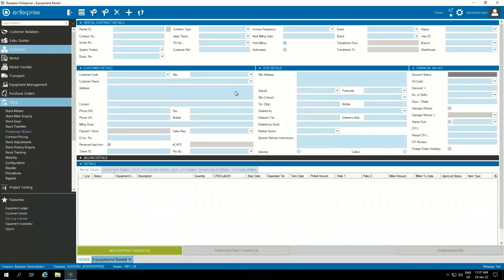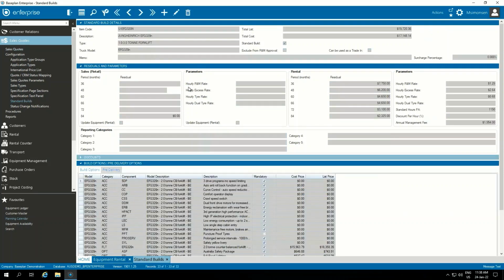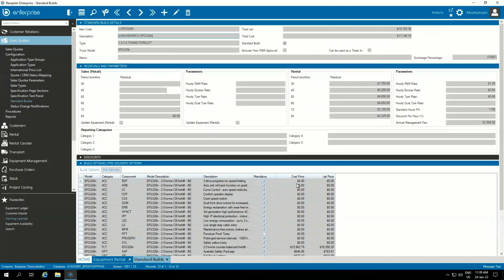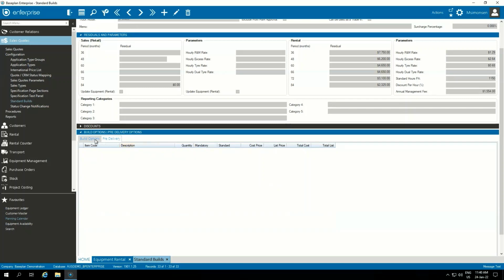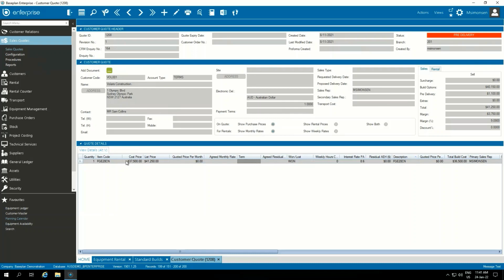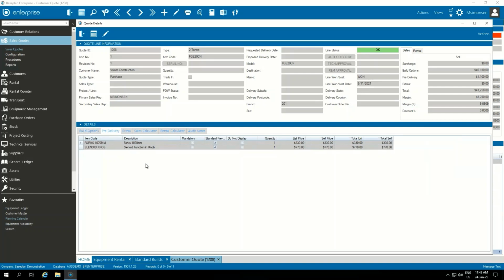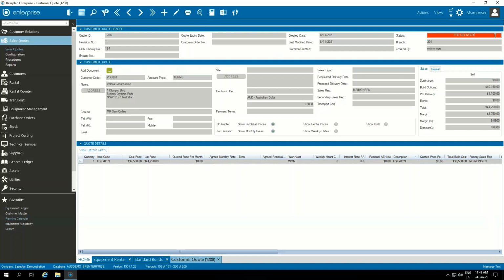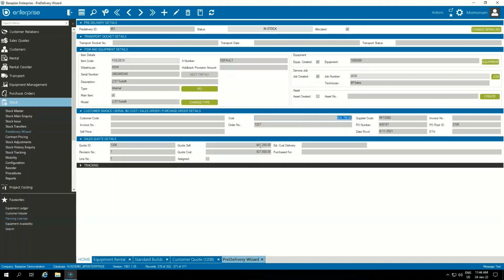How to set up standard builds for new and used equipment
Baseplan Presents - How to set up standard builds for new and used equipment